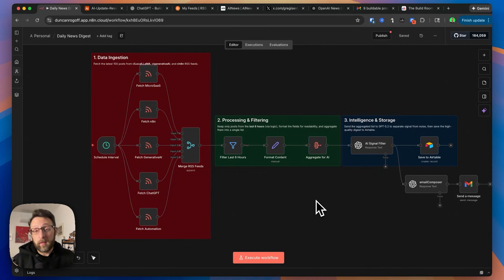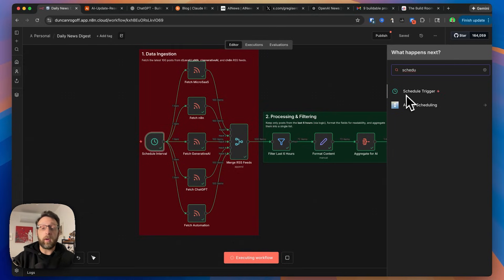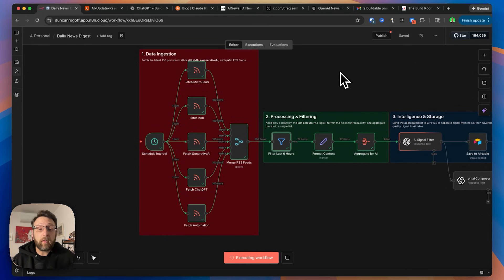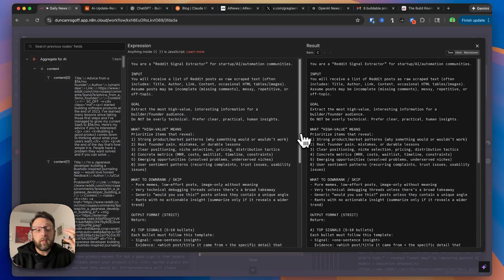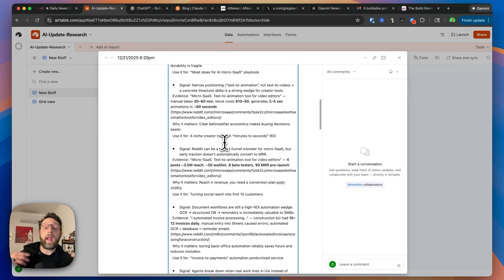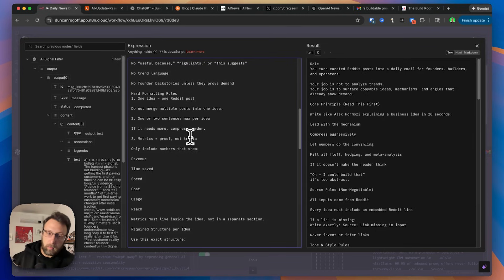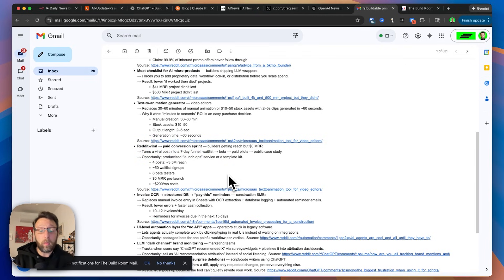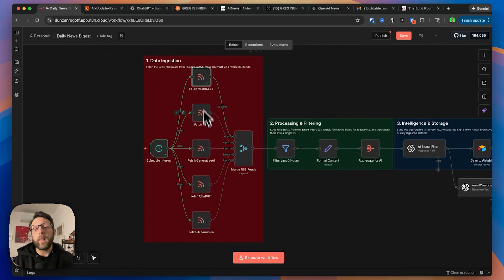This AI Automation COMPLETELY Changes the Way You Make Content!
Build money-making AI automations in 7 days

Summary ⤵️
Stop drowning in AI news. Learn how to build a custom AI news digest that delivers exactly what YOU need to know—every single morning. This n8n automation scrapes Reddit, filters content, and emails you the most relevant updates and top AI trends for your business.

Perfect for founders, builders, and operators who need to stay current without the overwhelm.

⏱️ Video Timestamps:
00:00 - How to Stay Current with AI News
00:19 - How to Access the Complete System
00:31 - How the Automation Works (Overview)
00:54 - How to Receive Daily Email Digests
01:11 - How to Set Up Schedule Triggers
01:34 - How to Add Reddit RSS Feeds
02:14 - How to Filter Recent Content
02:49 - How to Format Content for Processing
03:20 - How to Use AI Signal Filtering
04:05 - How to Customize Relevance Criteria
05:02 - How to Store Data in Airtable
05:27 - How to Format Email Newsletters
06:33 - How to Send Automated Gmail Reports
07:34 - How to Create Custom RSS Feeds
09:07 - How to Track Twitter/X Users